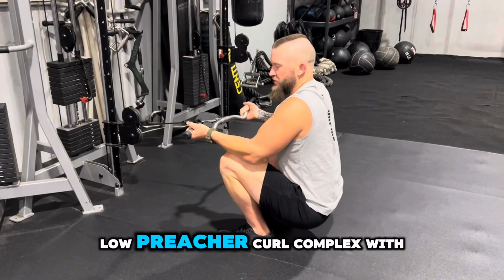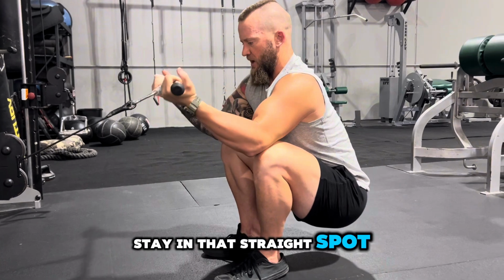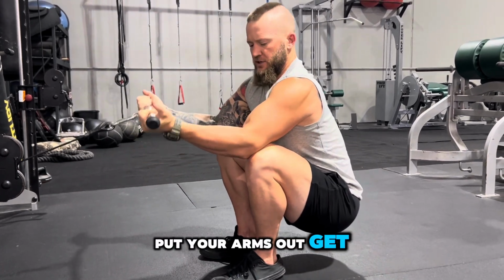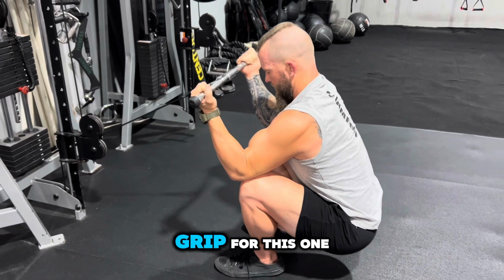Low-Preacher Wide Cable Curl